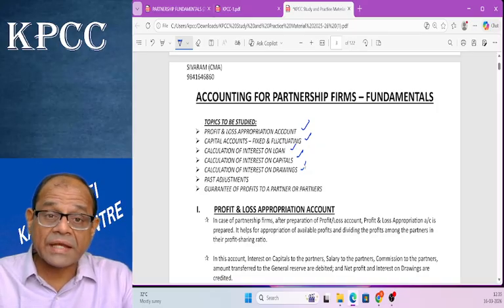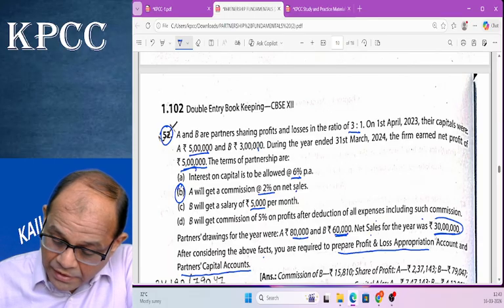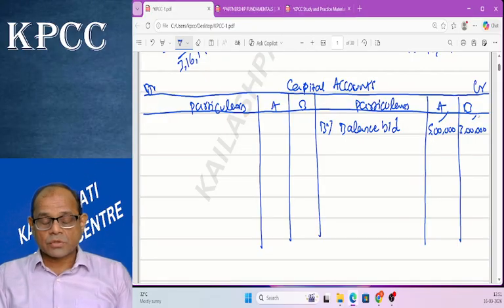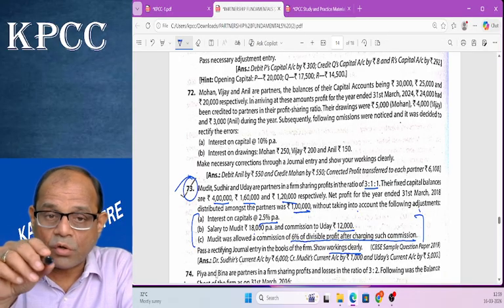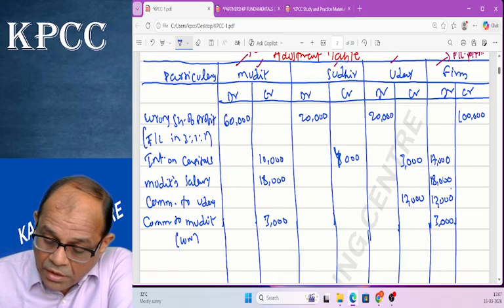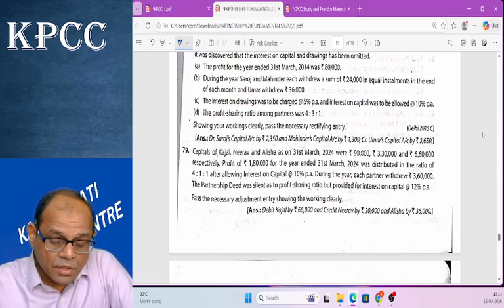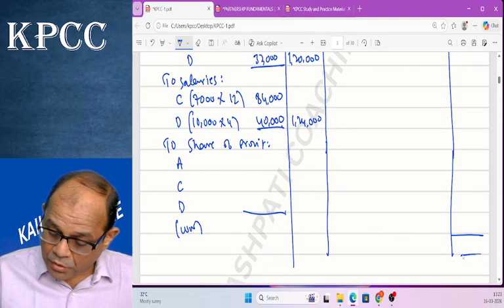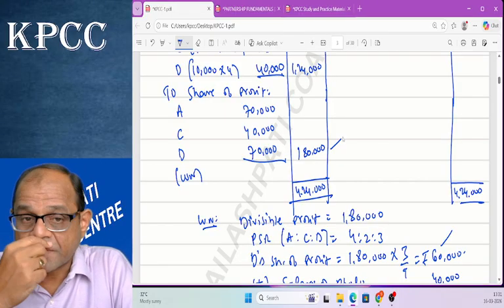KPCC CLASS 12 Partnership Fundamentals (Part 2)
KPCC ACCOUNTS CONCEPT CLASSES